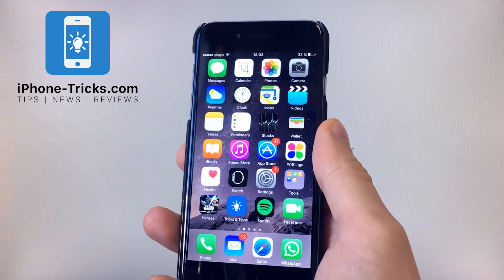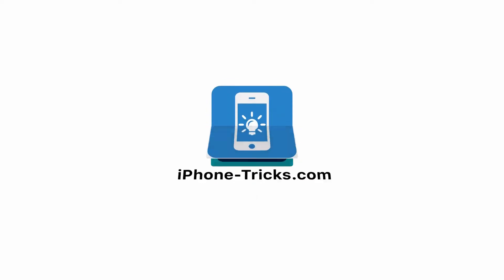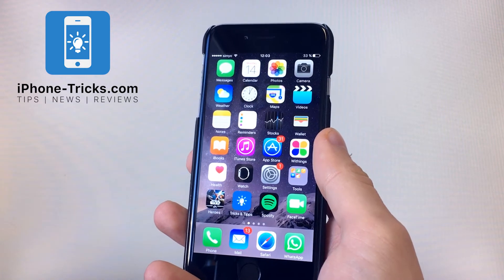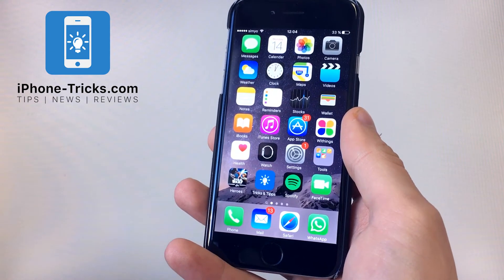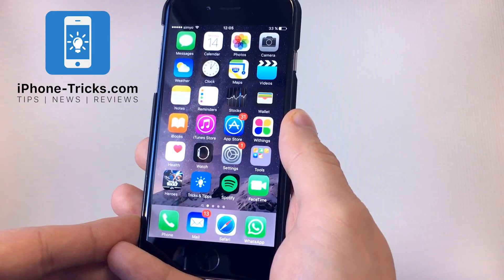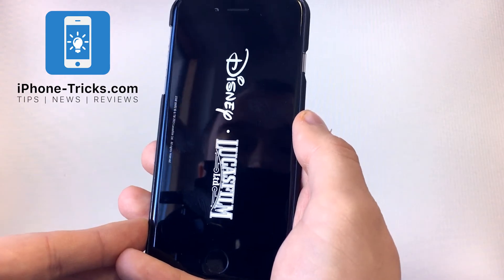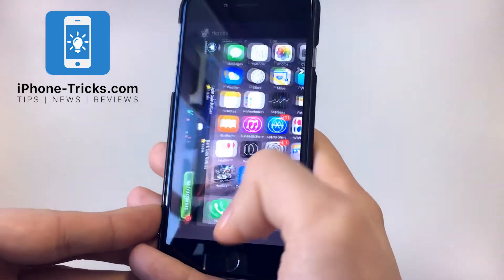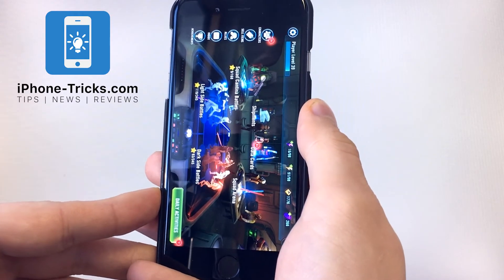How To Clear iPhone RAM & make it faster | iPhone-Tricks.com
Does your iPhone work slow and you can't explain why? Then it could be useful to clear iPhone's RAM (Random Access Memory). Especially on older devices this trick can work miracles. Just press the power button and in the Home Button in the "Slide to power down" Screen. This will instantly clear the RAM. Remember that all APPs will have to reload, if they were in your App Switcher.

iPad Charger on Amazon